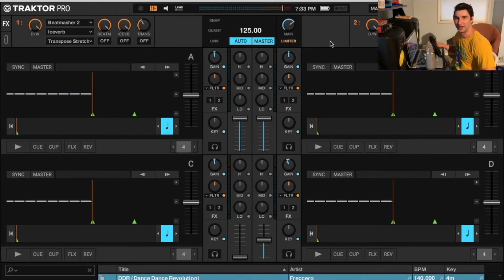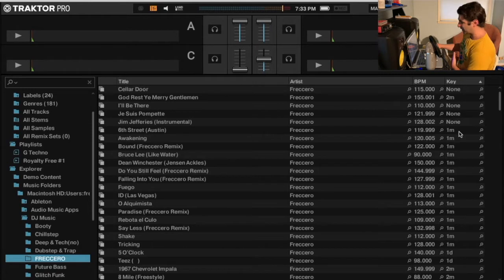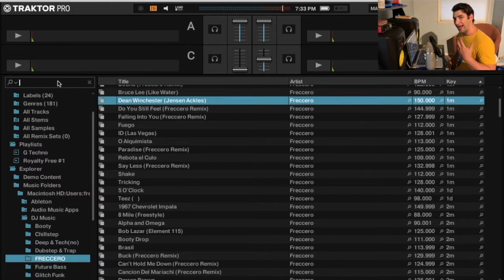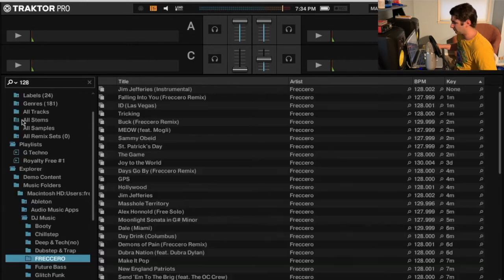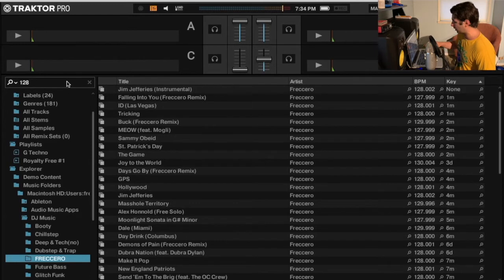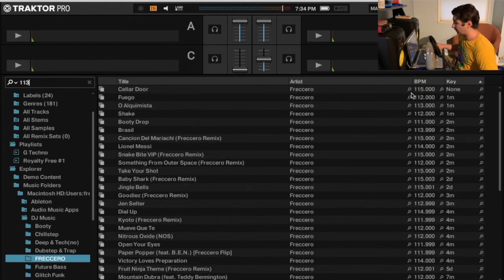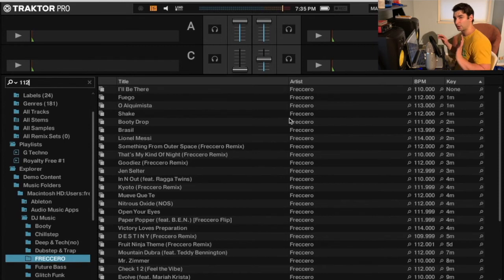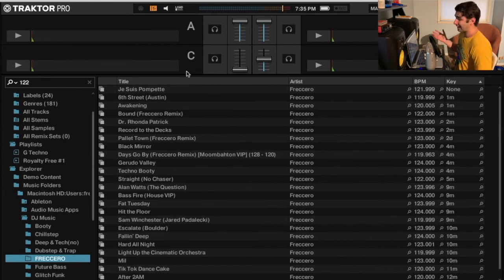How to Organize by both BPM & Key in Traktor Tutorial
Here's how to organize by both BPM & Key in Traktor! This is a super brief Traktor tutorial yet super important, as it allows you to mix in key while also staying around a certain BPM